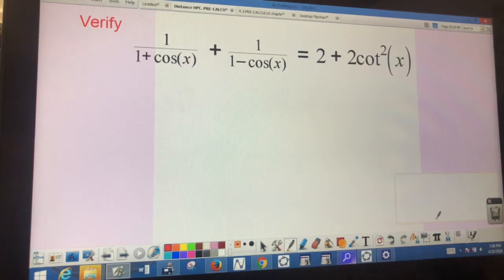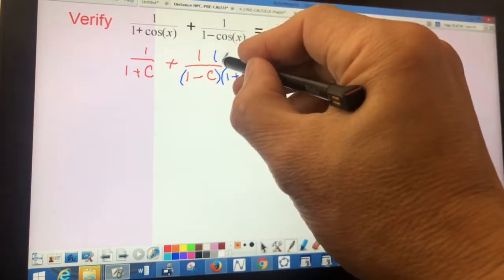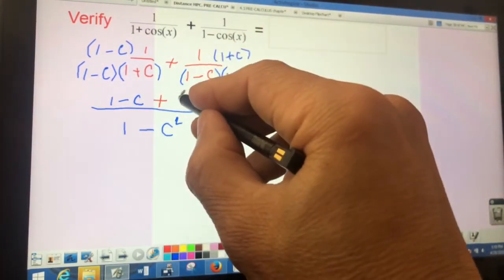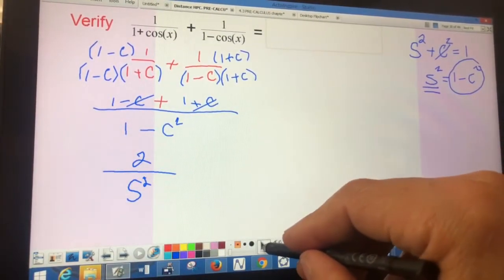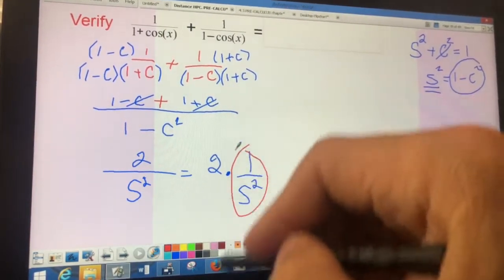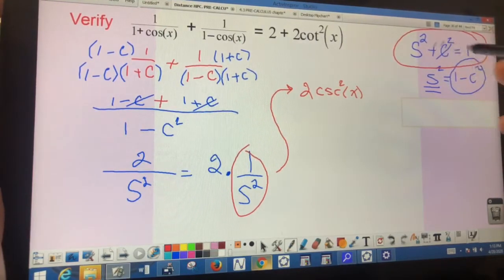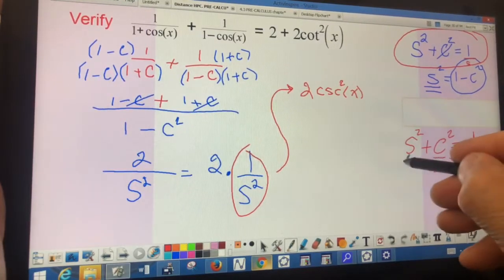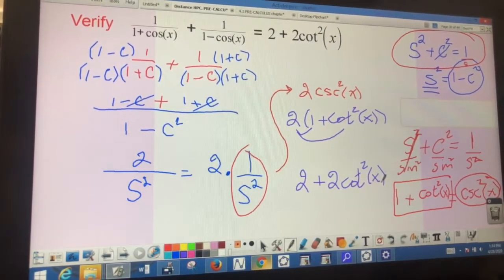Honor Precalculus 5.1 Verifying Trig Identities part 8